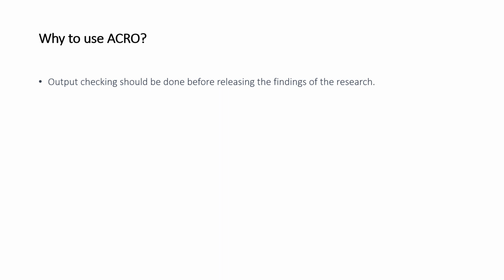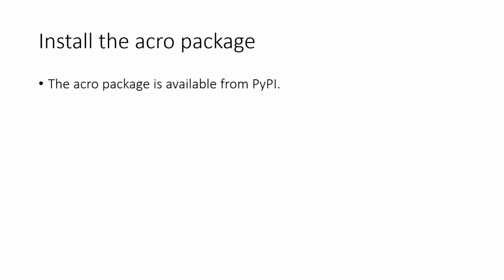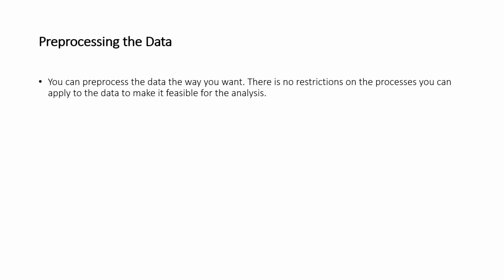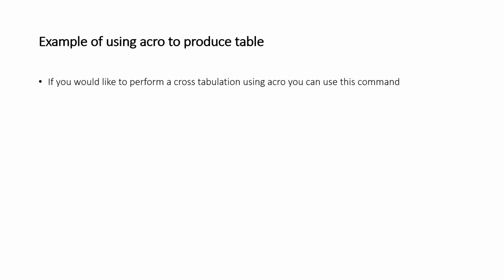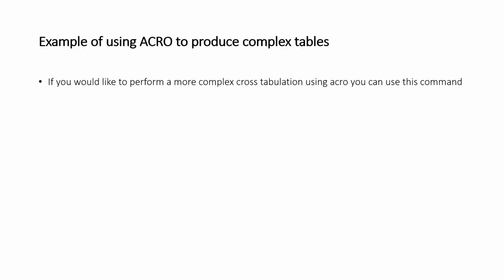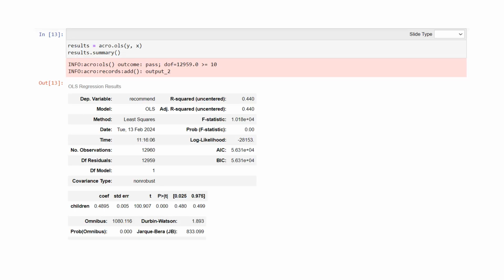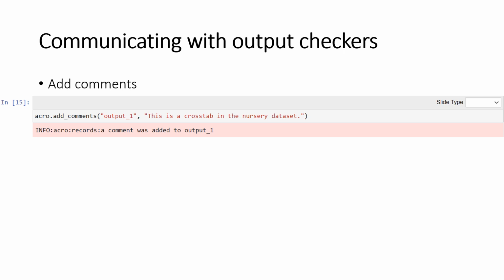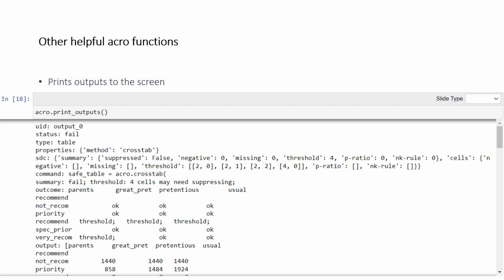ACRO in python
A short video showing you how to use ACRO (Automatic Checking of Research Outputs) in Python.